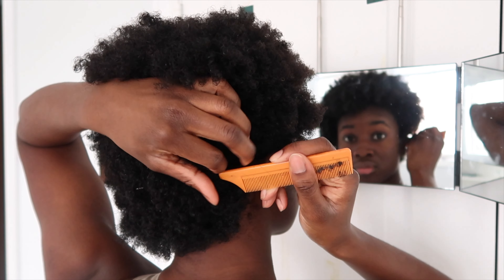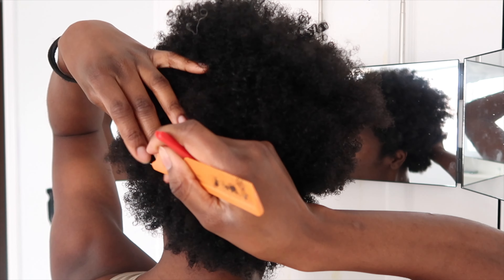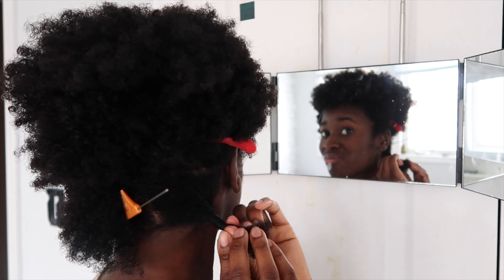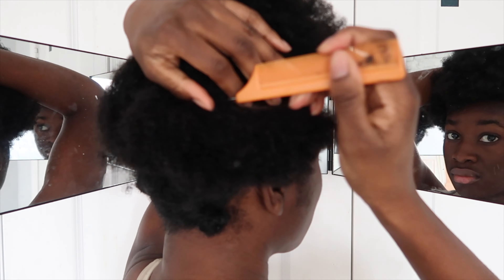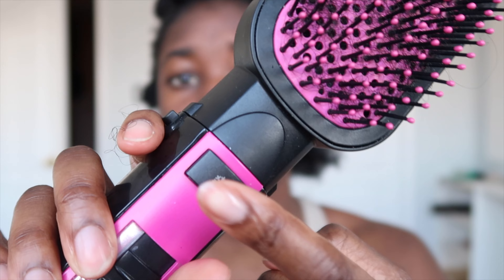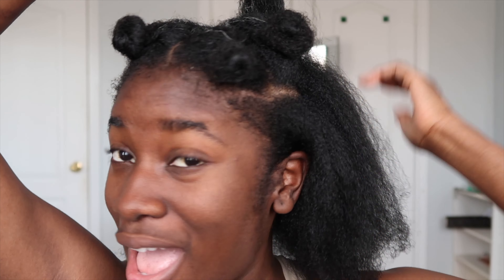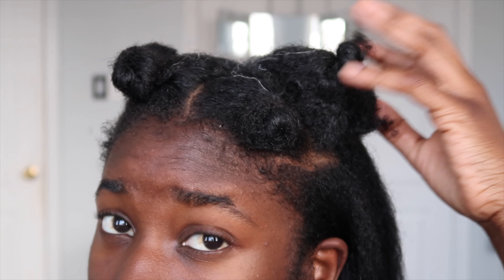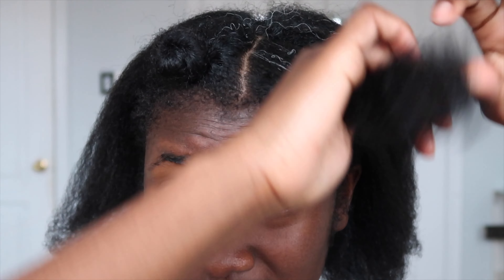How to blow dry Type 4 Hair 2023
How To: Blowout Type 4 hair

In this video I take you through how I blow dry my type 4 hair section by section. I have always had a sensitive scalp and this method help to keep my hair organized pain free.

0:00-0:27 Intro
0:28-2:58 Parting/Sectioning
2:59-8:12 Blowout
8:13-9:04: Outro

Knot Dr. Brush by Conair

Music from Uppbeat (free for Creators!)

FAQ
How old are you? ➪ 22
What are you studying? ➪ Business Management
What do you use to edit? ➪ fcpx, canvas

MY EQUIPMENT
 ➪Ring Light
 ➪Neewer LED Light
 ➪Softbox
 ➪Light Stand
 ➪compact microphone
 ➪tripod
 ➪MacBook